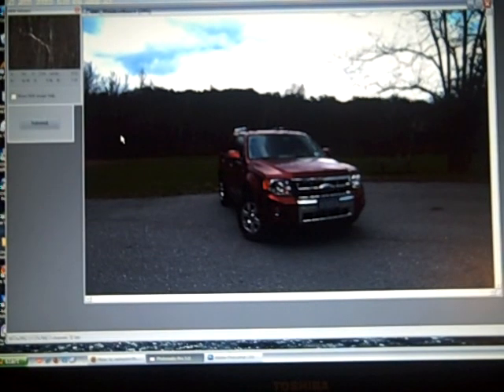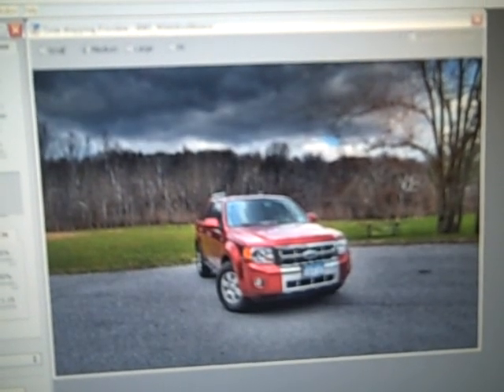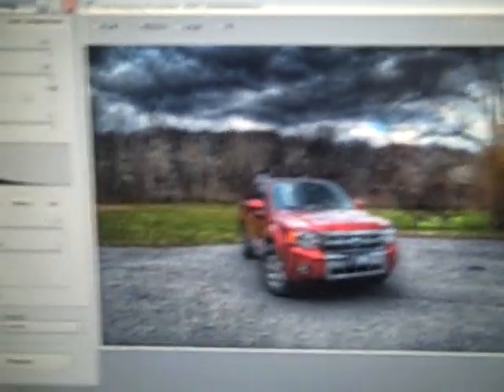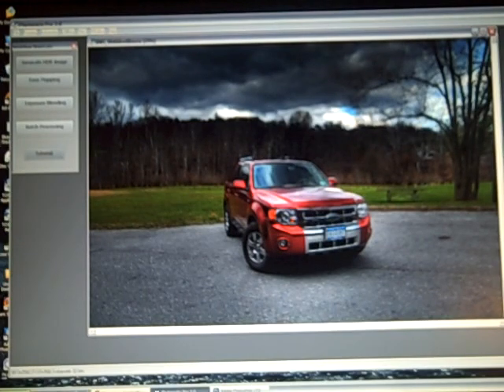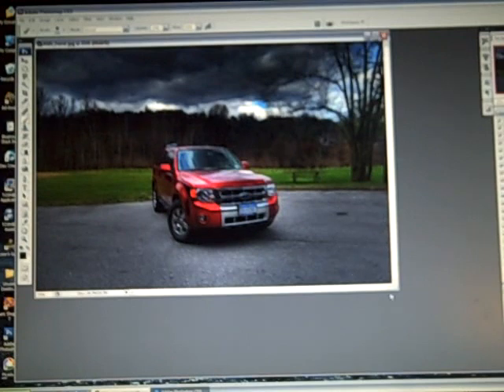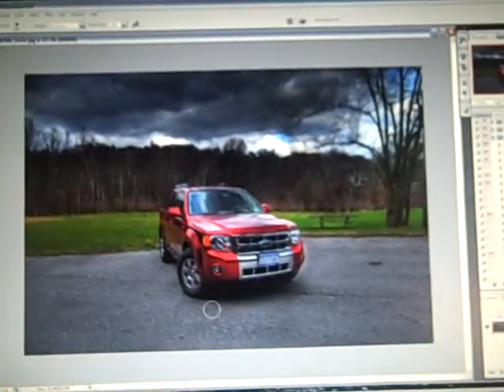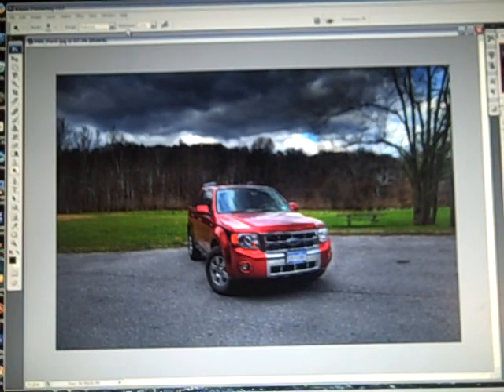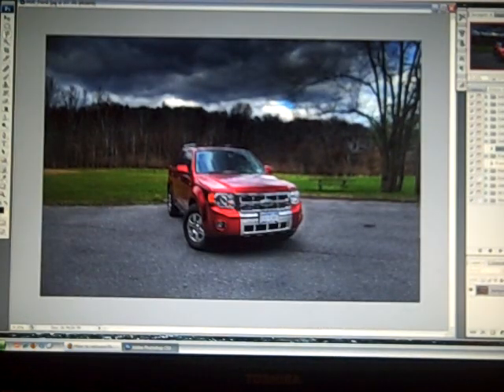HDR Processing for Ford Escape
A quick description of how to take the 9 JPG images into Photomatix and then combine them and then quickly polish them up in Photoshop CS3